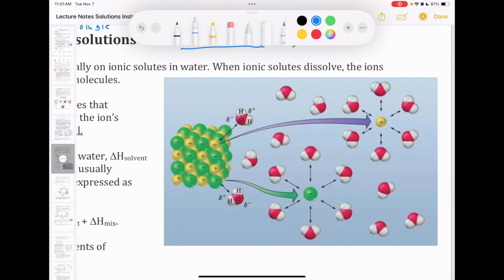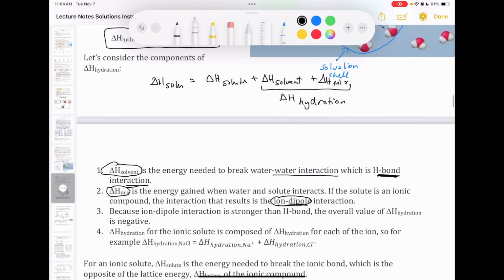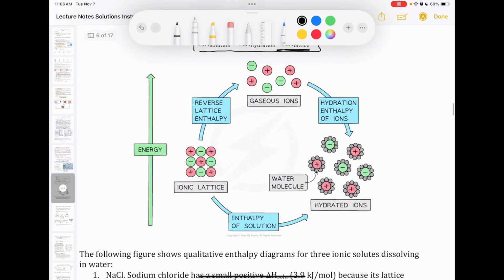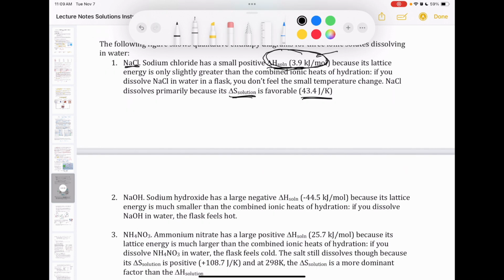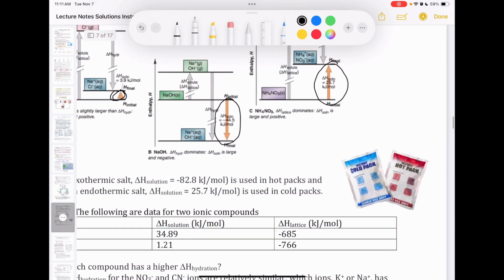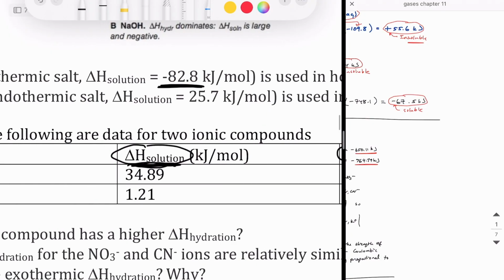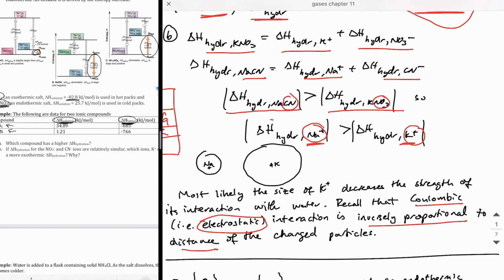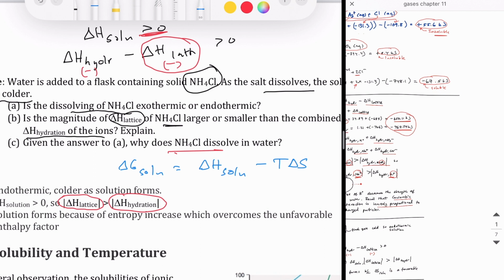General Chemistry II Solutions Thermodynamics Part 3 Enthalpy of Hydration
This video describes how the energetics of solutions of aqueous ionic compounds using enthalpy of hydration and the lattice energy.